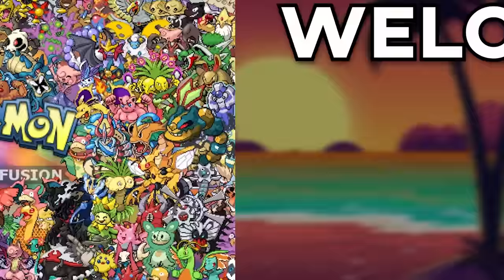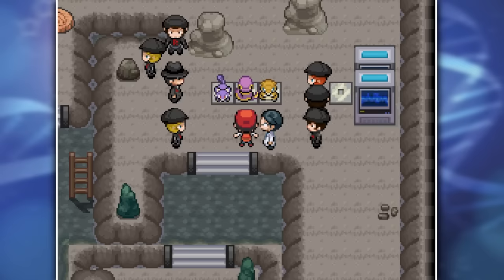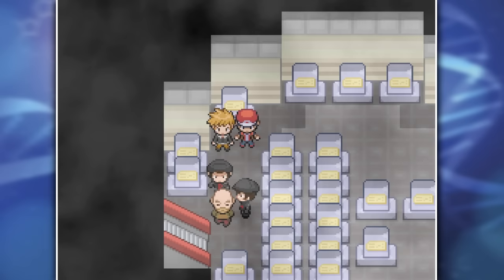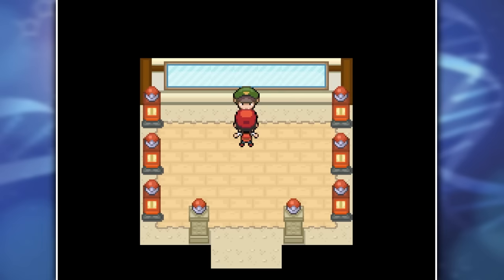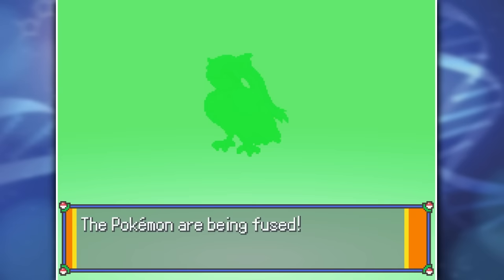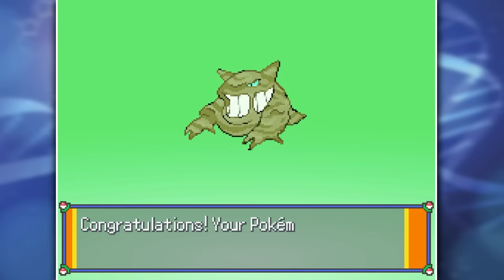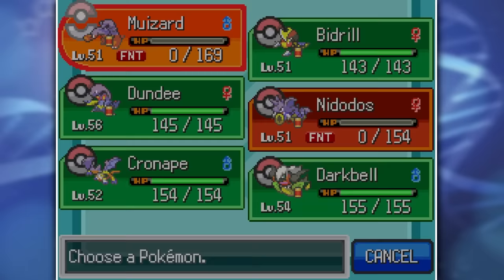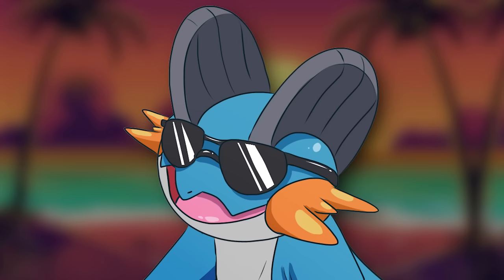Can I Beat Pokemon Infinite Fusion With Only Poison Types?! (Fan Game)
Welcome to pokemon infinite fusion the ultimate fusion fan game where you can fuse any pokemon you want! You want to create the ultimate bidoof arceus fusion? Well it's possible! The game is set in an alternate reality of kanto with amazing new plot twists and some of the bes pokemon desigs ever created! So today i'll be taking it on with only POISON type fusions!